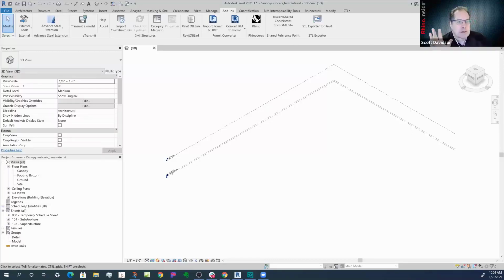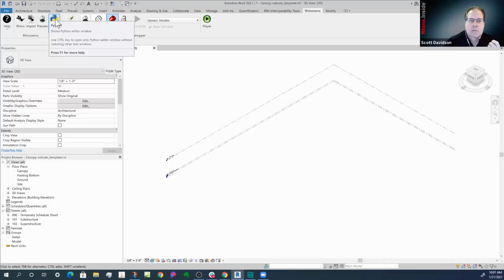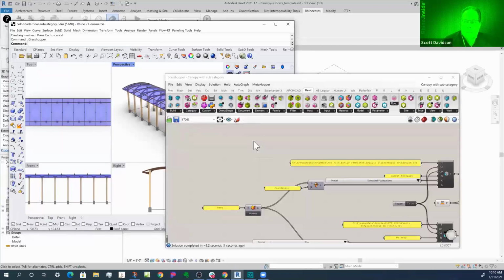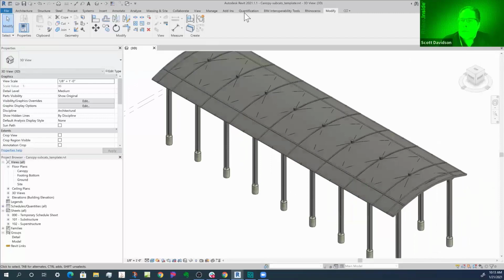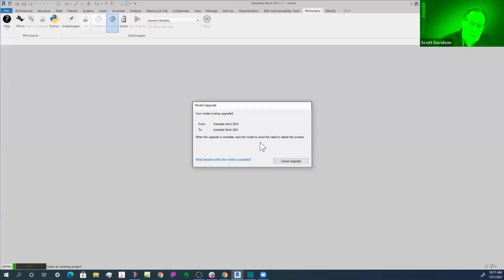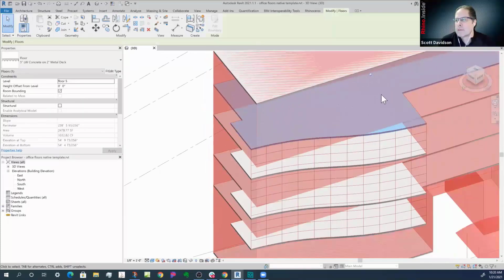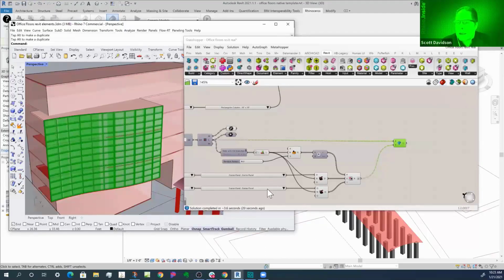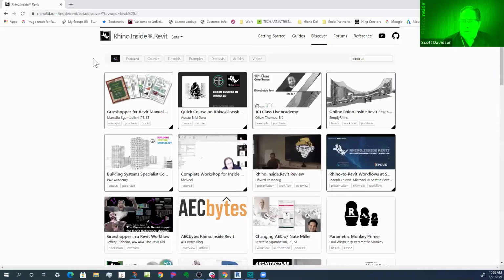Rhino.Inside.Revit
Rhino.Inside.Revit is a new technology that integrates Rhino and Grasshopper's popular visual programming language into Revit. Scott and Ehsan will show how to convert geometry between Rhino and Revit, automate creation of native Revit elements in Grasshopper and its vast third-party add-ons, and tips to write your own custom scripts using both Rhino and Revit APIs.